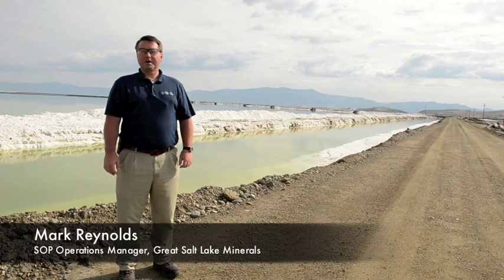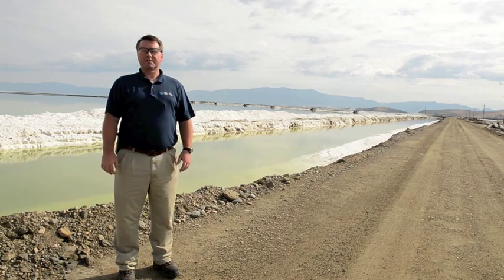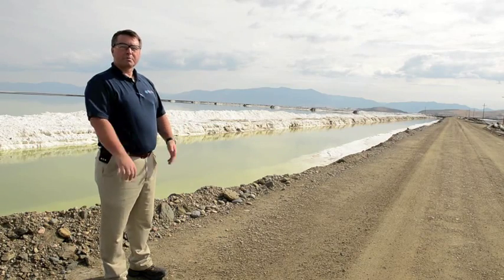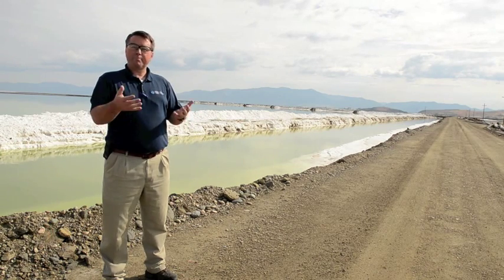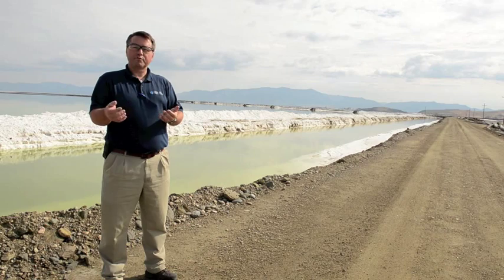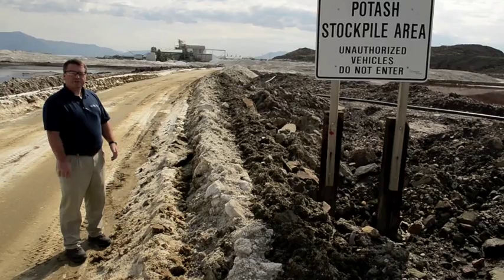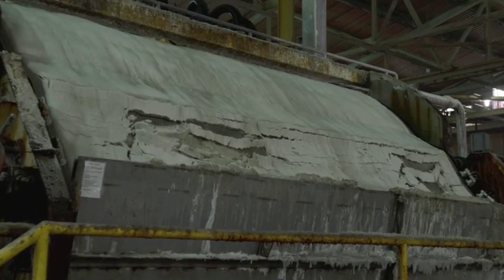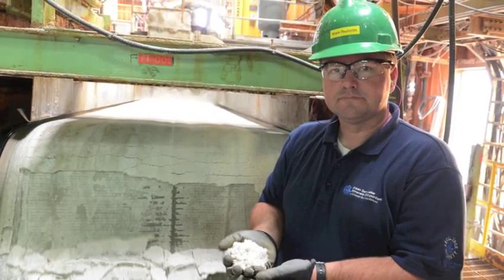Producing Sulfate of Potash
Mark Reynolds, sulfate of potash (SOP) operations manager for Great Salt Lake Minerals (GSLM), gives a tour of how SOP is produced at the GSLM near Ogden, Utah.